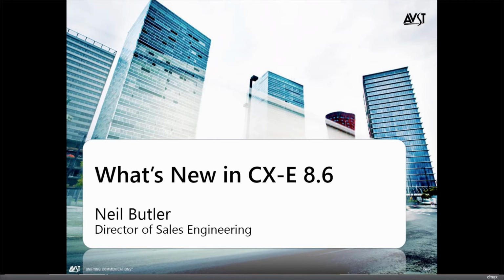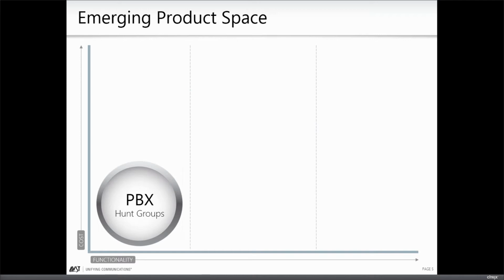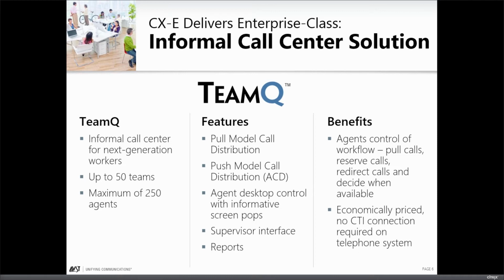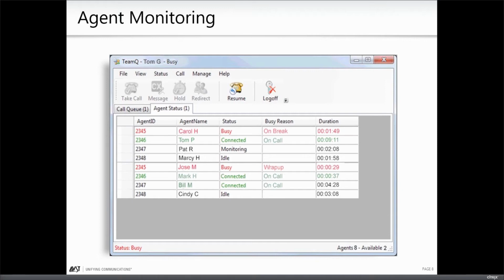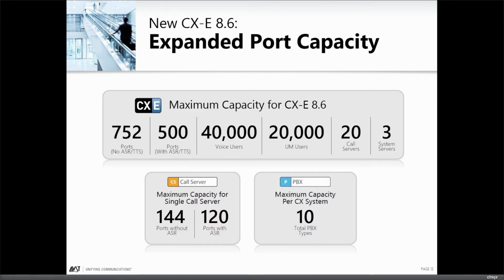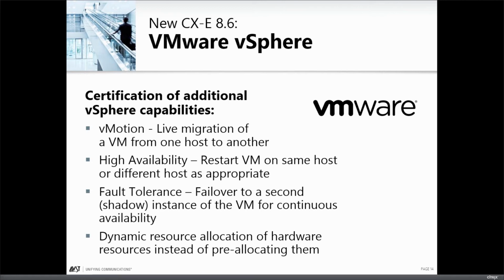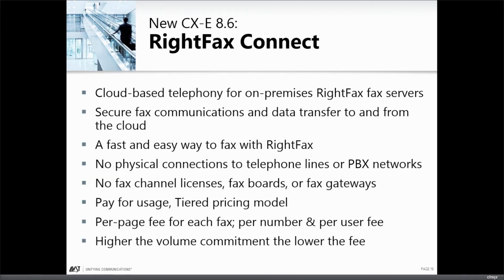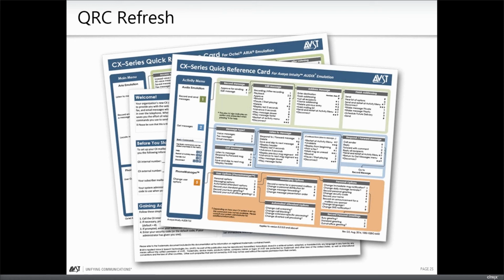AVST 2015 Webinar - What is New in CX-E 8.6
Join us to hear what's new in latest release, the CX-E 8.6 Unified Communications platform. Featuring industry leading scalability, CX-E 8.6 supports over 10+ million calls per month to meet the growing call processing needs of enterprises around the world.

CX-E 8.6 highlighted features include:

- Expanded Scalability – up to 750 ports on a single system
- Call Center - TeamQ™ provides a cost-effective informal call center solution
- Certification of VMware® VMotion, high availability and fault tolerance
- Departmental Automated Attendant
- Genband CS2100 integration
- RightFax® 10.6 support
I- BM® Notes 9.0 support, and more